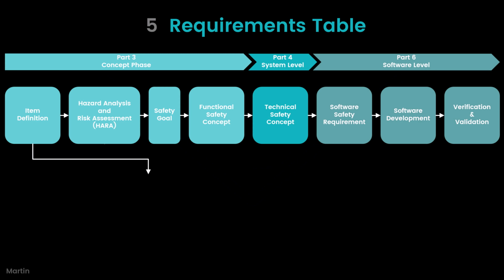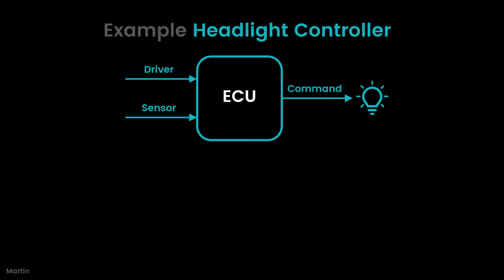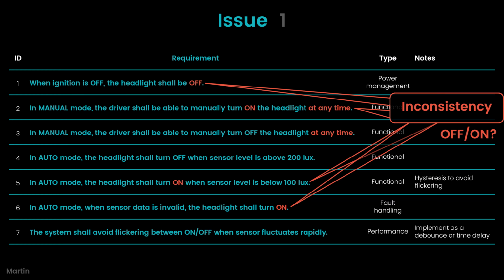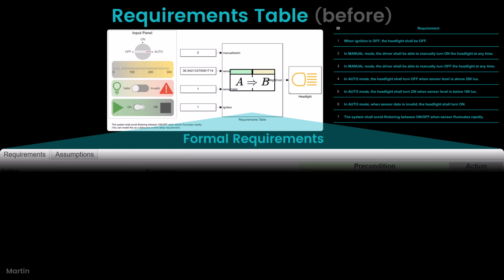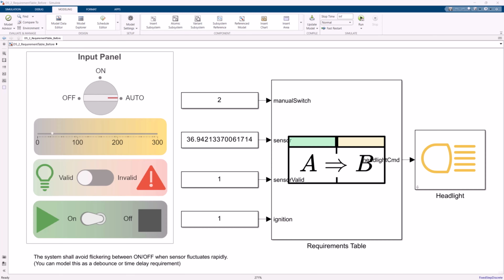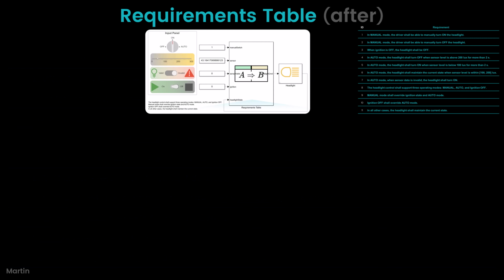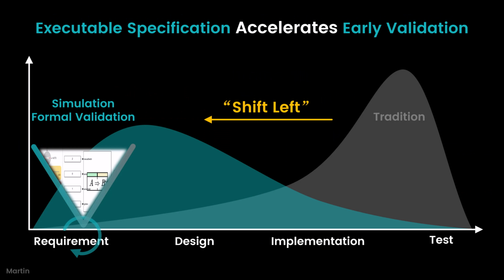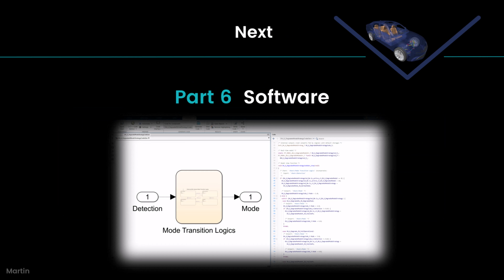5 Executable Specification | ISO 26262 in Simulink: Function Safety with Model Based Design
Unlock the power of Executable Specifications in Model-Based Design!

This video provides a comprehensive guide to using the Requirements Table block in Simulink, a critical tool for creating formal, verifiable, condition-action logic directly within your model.

What You Will Learn:

✅ Executable Requirements: See how to structure requirements using Precondition, Action, and Duration to create robust, executable system logic.

✅ Formal Verification: Learn to use Simulink Design Verifier to automatically analyze your Requirements Table. We'll demonstrate how to identify and resolve complex issues like inconsistency (conflicting requirements) and incompleteness (uncovered input scenarios).